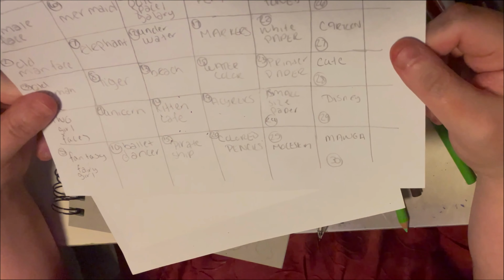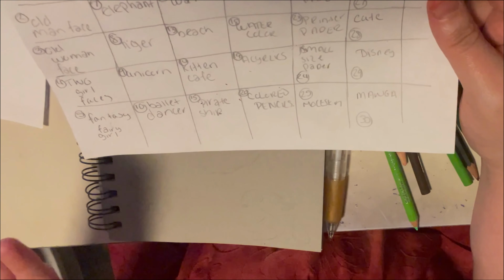Don't Know What to Draw?! Tips and Tricks!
Hey guys! Are you ever stuck on getting fresh ideas for illustrations, sketches, and so forth? Coming up with concept ideas can be a huge tackle and problem! In today's video is a solution for you and to solve the issues you've been having. I hope you use this technique in to conquer that mystery drawing! Let me know if this helped you. I am in no longer in art block. :).